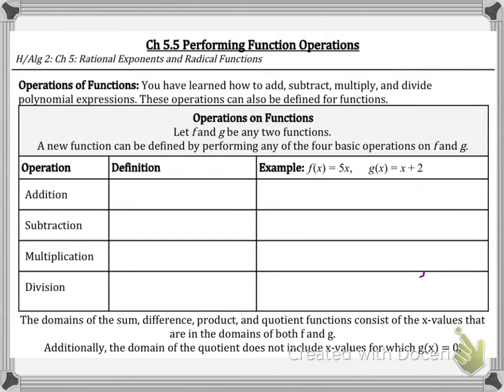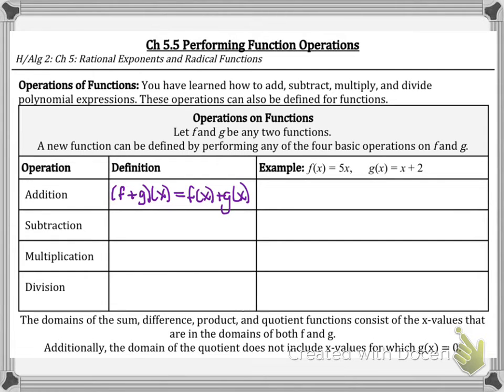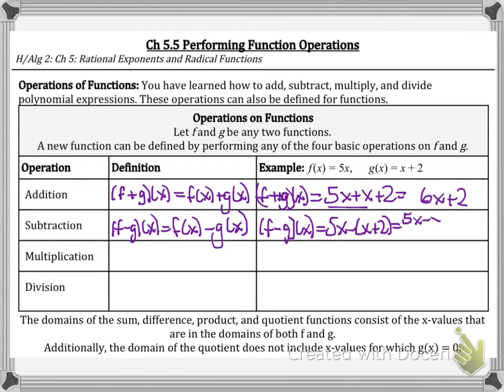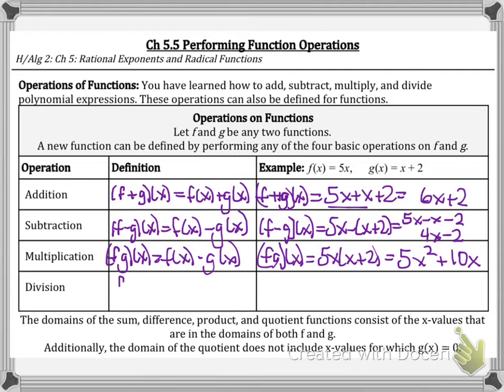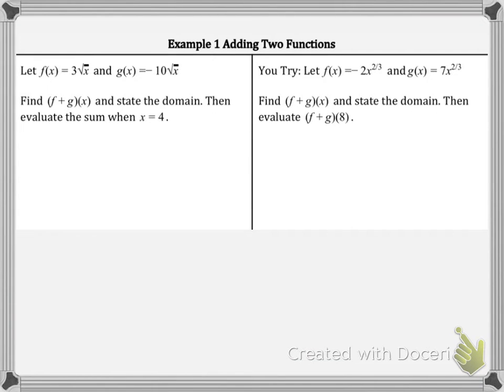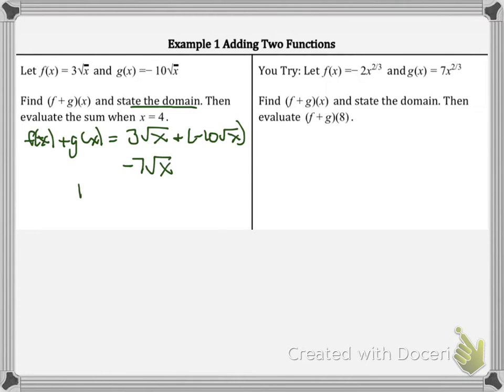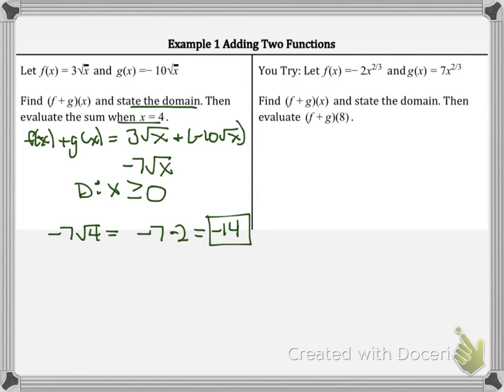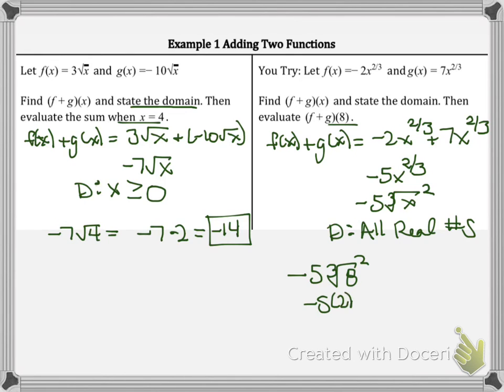5.5 Performing Function Operations Part 1